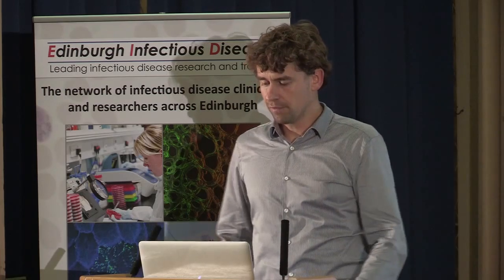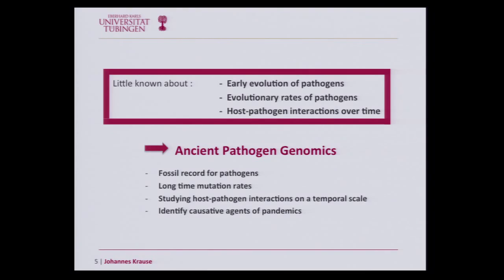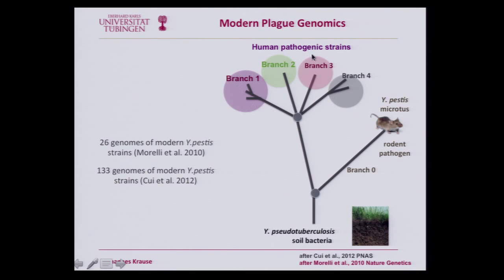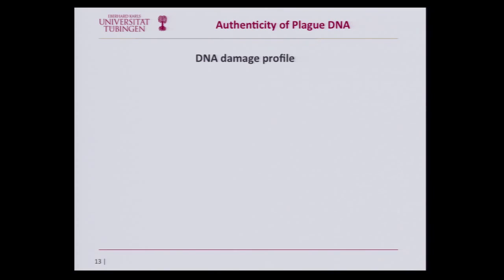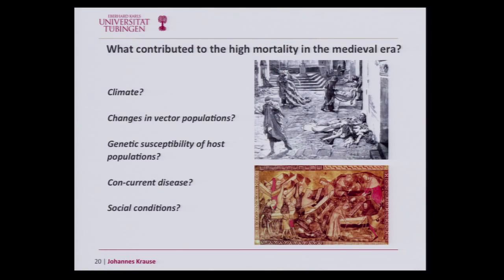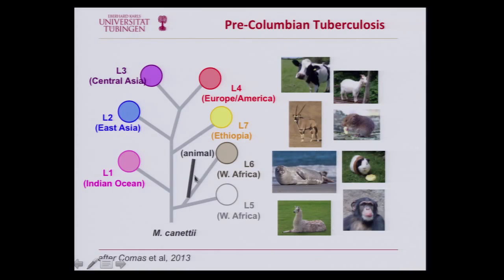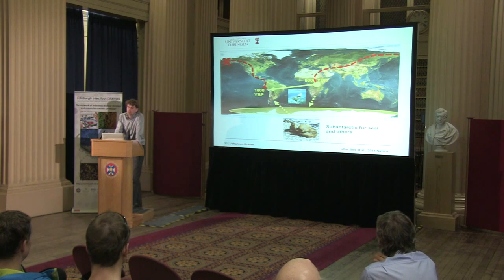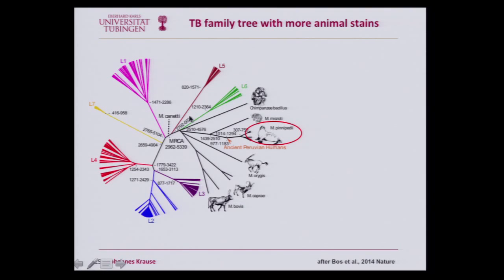Ancient Pathogen Genomes - Johannes Krause - Max Planck Institute, Jena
Professor Johannes Krause from the Max Planck Institute for History and the Sciences in Jena gave the Edinburgh Infectious Diseases Winter Lecture at the Playfair Library, University of Edinburgh on 6 November 2014.  His talk was entitled "Ancient Pathogen Genomes - what we learn from historical epidemics".